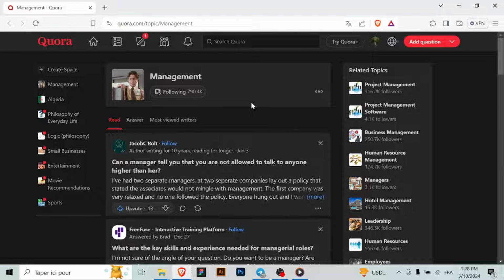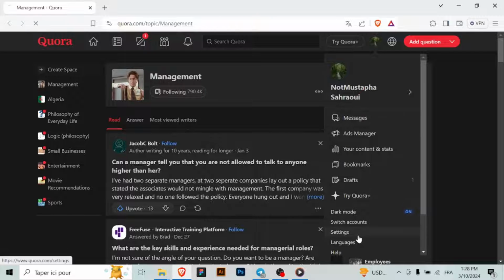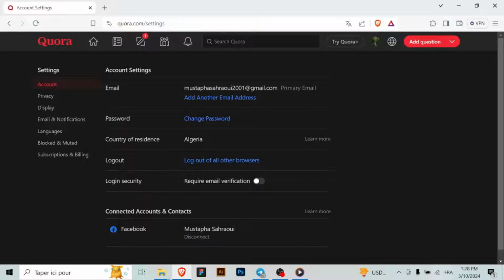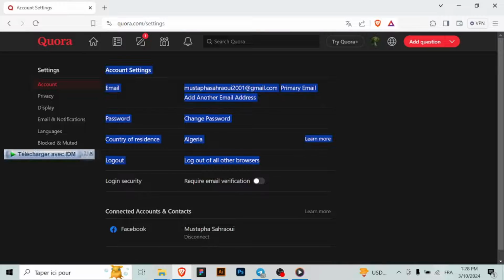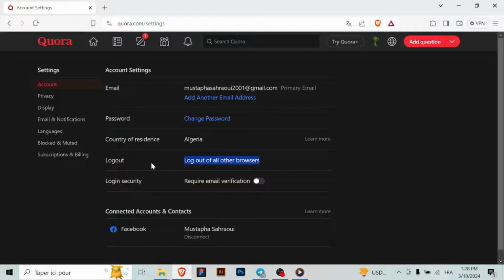How to log out from all Devices on Quora [easy]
If you suspect unauthorized access to your Quora account or simply want to log out from all devices for security reasons, you can do so easily. In this simple guide, we'll show you step-by-step how to log out from all devices on Quora. Whether you're using a computer, smartphone, or tablet, the process is quick and straightforward. Watch now to learn how to ensure the security of your Quora account by logging out from all devices with ease!